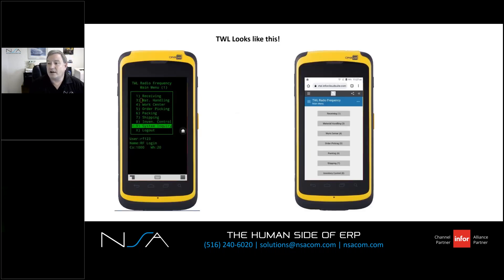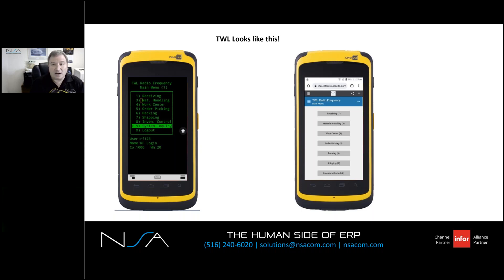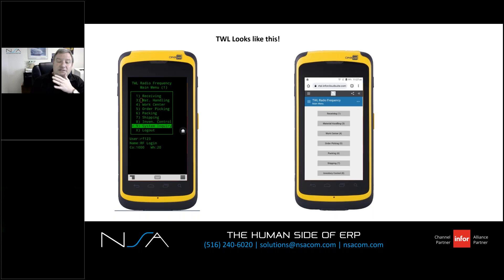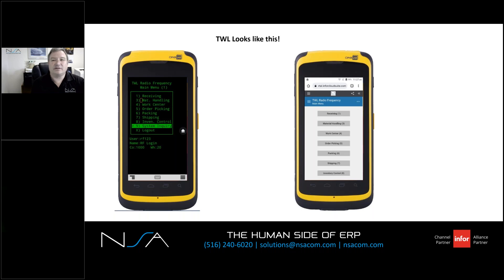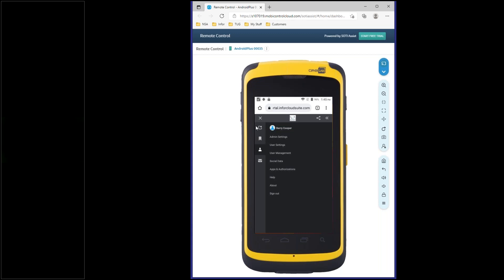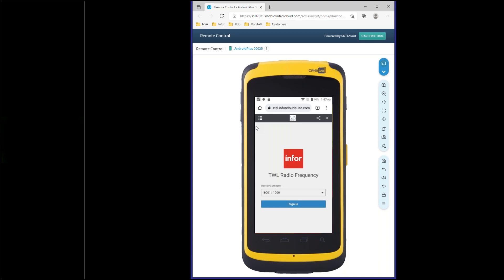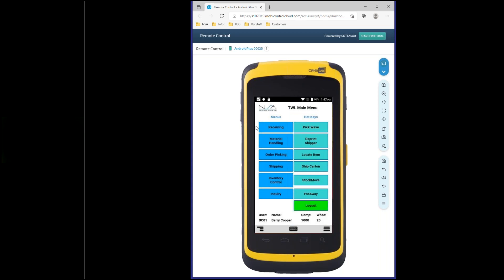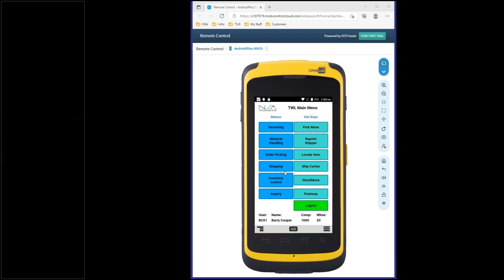Webinar Series #35: Going Graphical with Total Warehouse Logistics (TWL)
Mobility is changing the way we work! Technology is incredible and moving very, very fast!  It’s difficult to keep up. Traditional warehouse has been Key and Scan which is now is touch, tap, swipe and even voice. Yet there is often a large investment in equipment, software, and people – that needs to be protected.  This makes change difficult. It’s often not practical to just throw out your handhelds and spend thousands of dollars buying new ones all at once.   There needs to be a succession plan – while keeping the existing equipment working.

As you consider new hardware, you also question how you are going to get the most out of your workforce. How do you make them most efficient? Mobility in the warehouse means a completely different thing to the workers than their smart devices at home.  But it doesn’t have to! Join us on November 10th for an information packed session on what this means for your team.

Key Takeaways:

Why Modernize TWL?
Live Demonstration of Tools
Q&A